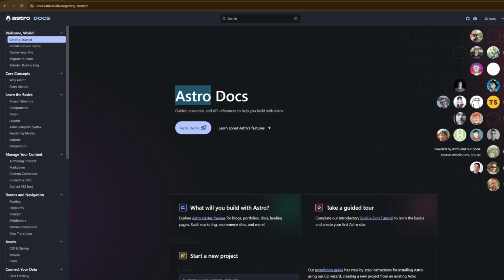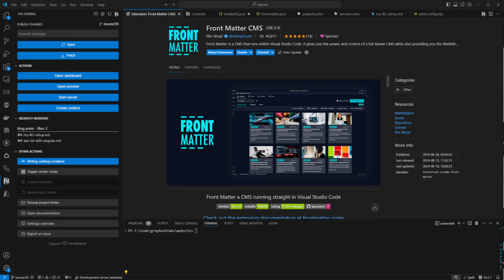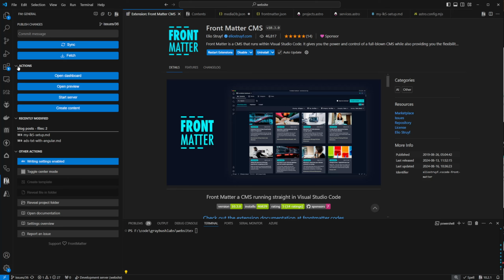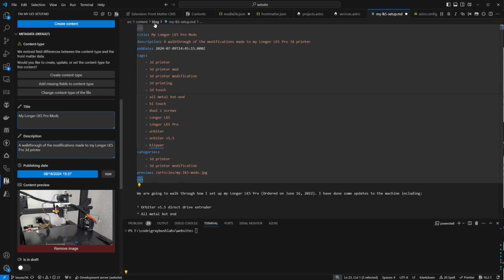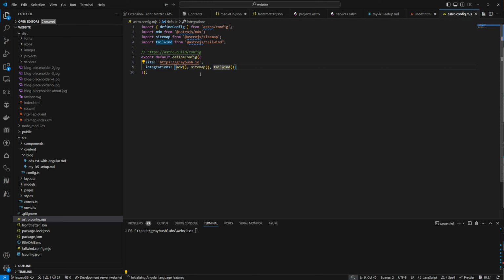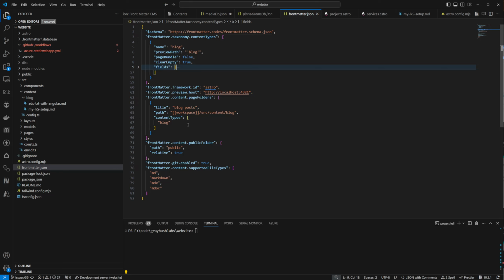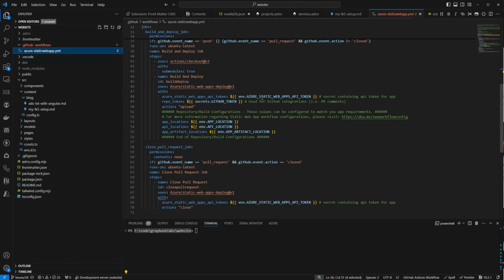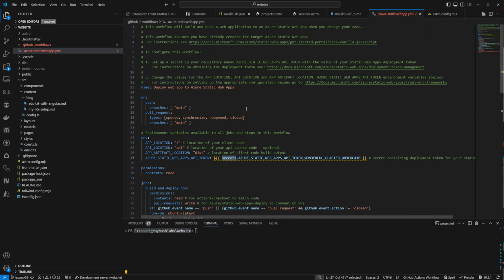Make a blog site with Astro, Frontmatter CMS, and Azure Static Web Apps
Let's use:
to make a static blog site and then host it for free.

and it is working great! I love that I can do my blog posts in the same environment as the code. I get schema validation and it is compatible with most UI frameworks. The best part is that the hosting is nearly free. I pay 50 cents a month and that is because I also have a DNS zone so that I can have a custom domain name.

What do you all use for your blog/CMS?